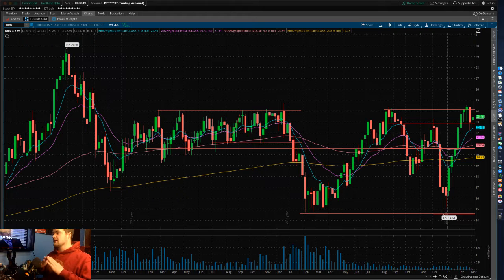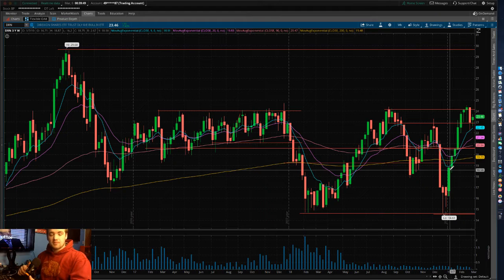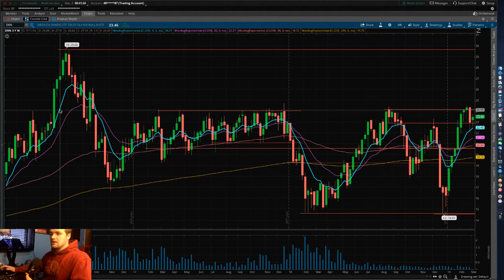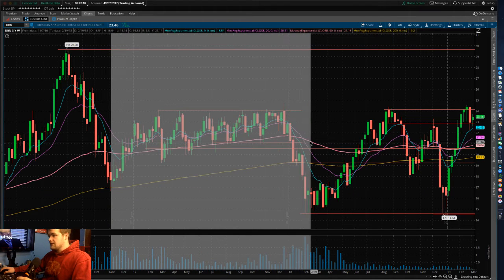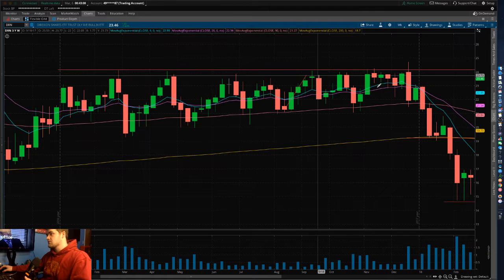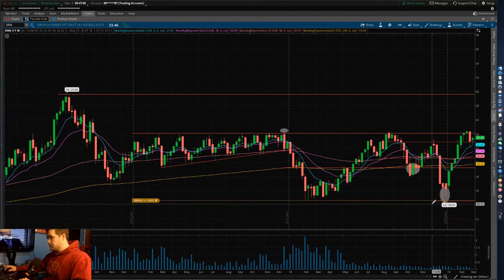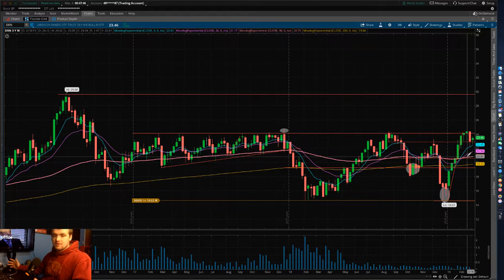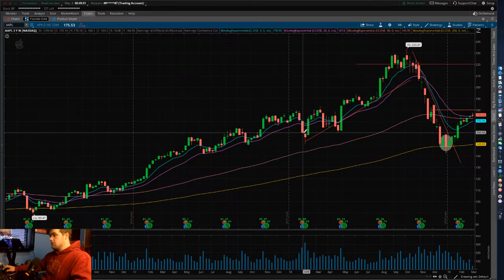What Are Support & Resistance Levels? For Beginners?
The concepts of support and resistance are undoubtedly two of the most highly discussed attributes of technical analysis. Part of analyzing chart patterns, these terms are used by traders to refer to price levels on charts that tend to act as barriers, preventing the price of an asset from getting pushed in a certain direction. At first, the explanation and idea behind identifying these levels seems easy, but as you'll find out, support and resistance can come in various forms, and the concept is more difficult to master than it first appears.

Defining Support and Resistance
Support is a price level where a downtrend can be expected to pause due to a concentration of demand. As the price of a security drops, demand for the shares increases, thus forming the support line. Meanwhile, resistance zones arise due to a sell-off when prices increase.

Once an area or "zone" of support or resistance has been identified, it provides valuable potential trade entry or exit points. This is because, as a price reaches a point of support or resistance, it will do one of two things – bounce back away from the support or resistance level, or violate the price level and continue in its direction – until it hits the next support or resistance level.

Most forms of trades are based on the belief that support and resistance zones will not be broken. Whether price is halted by the support or resistance level, or it breaks through, traders can "bet" on the direction and can quickly determine if they are correct. If the price moves in the wrong direction, the position can be closed at a small loss. If the price moves in the right direction, however, the move may be substantial.
Most experienced traders will be able to tell many stories about how certain price levels tend to prevent traders from pushing the price of an underlying asset in a certain direction. For example, assume that Jim was holding a position in a stock between March and November and that he was expecting the value of the shares to increase.